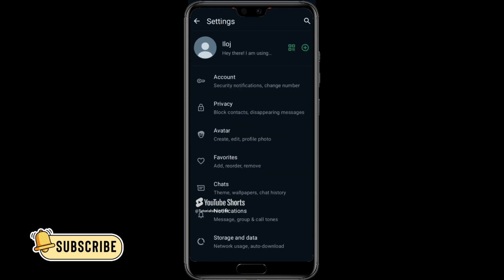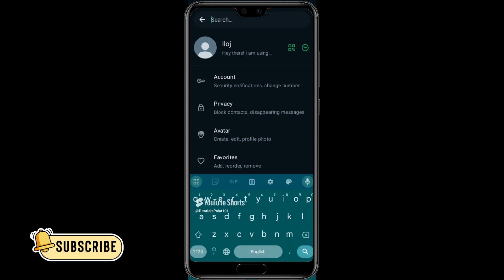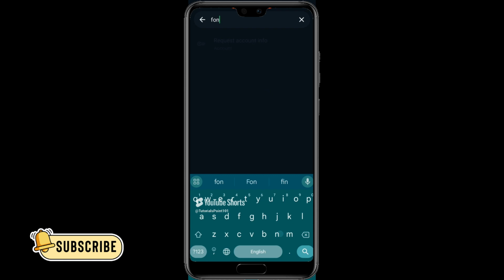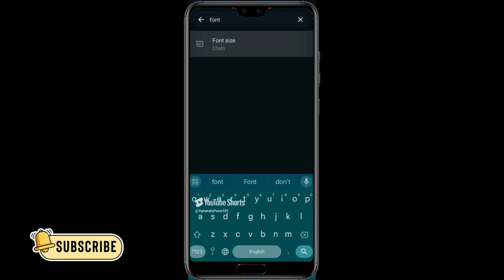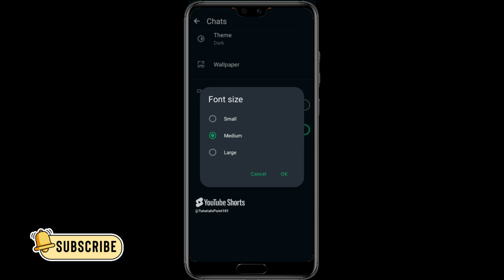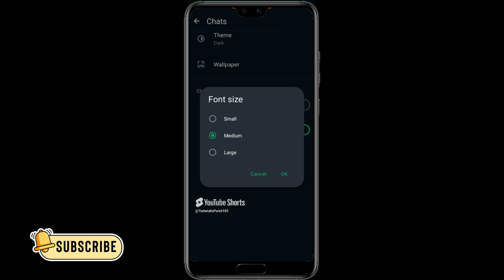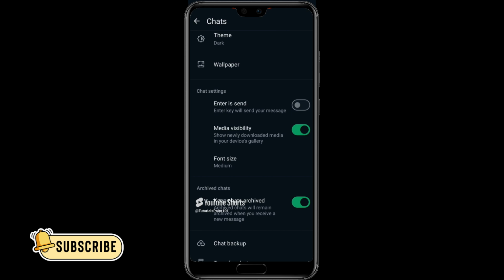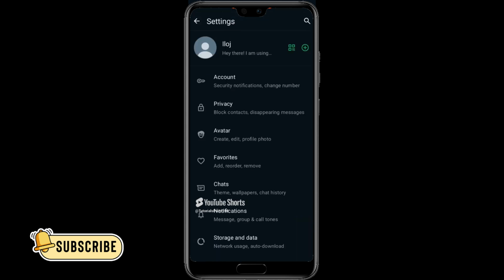How to Change WhatsApp Font Style: Step-by-Step Guide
🌟 How to Change WhatsApp Font Style
Make your chats stand out by customizing the font style in WhatsApp messages.

Step 1: Use Built-in Font Formatting
WhatsApp offers a few formatting options to modify text directly within the app.

Bold Text:

Add an asterisk * before and after the word or sentence.
Example: *Hello* → Hello
Italic Text:

Add an underscore _ before and after the text.
Example: _Hello_ → Hello
Strikethrough Text:

Add a tilde ~ before and after the text.
Example: ~Hello~ → Hello
Monospace (Code-Like Font):

Add three backticks ``` before and after the text.
Example: Hello → Hello
Step 2: Change Font Style Using Third-Party Apps
For more creative fonts, you can use third-party apps or tools:

Download a Font App:

Search for apps like Stylish Text or Fonts for WhatsApp in the Google Play Store or App Store.
Customize Text:

Type your message in the app to see font variations.
Copy the text and paste it into your WhatsApp chat.
Step 3: Enable System-Wide Font Changes (Optional)
Android Users:

Go to Settings → Display → Font Style.
Choose a new font for your device.
This changes the font style across all apps, including WhatsApp.
iPhone Users:

iOS does not support custom fonts system-wide but allows custom fonts in apps like Stylish Text.
💡 Tips for Unique Text:

Combine formatting styles (e.g., *~_Hello_~*) for bold-italic-strikethrough effects.
Experiment with font apps for more personalization.
📘 Add a Personal Touch:
Customize your WhatsApp messages to make conversations fun and expressive!